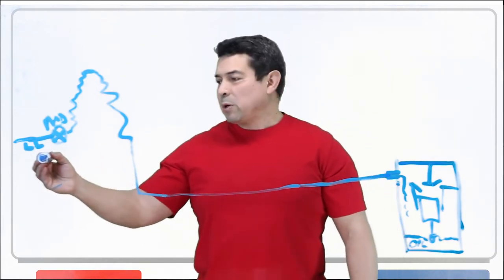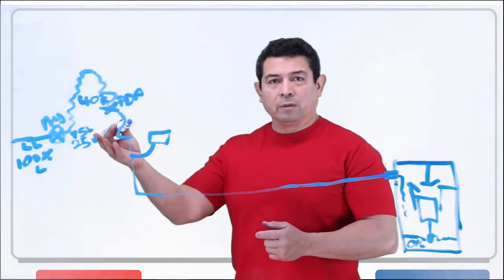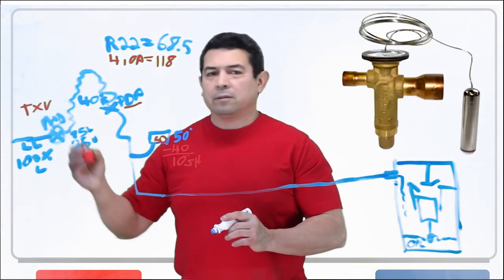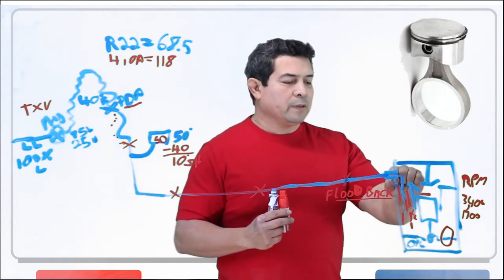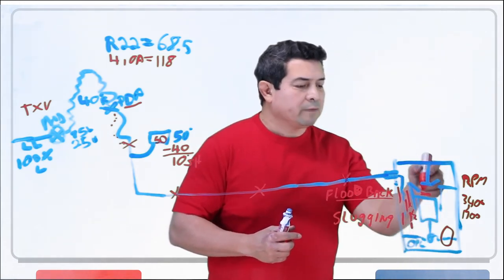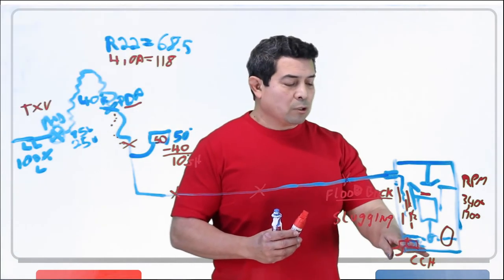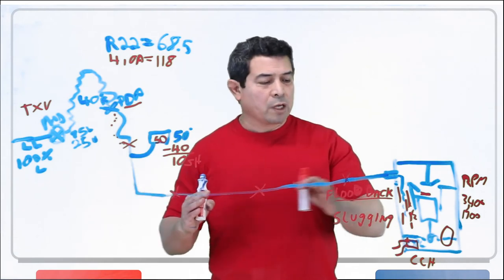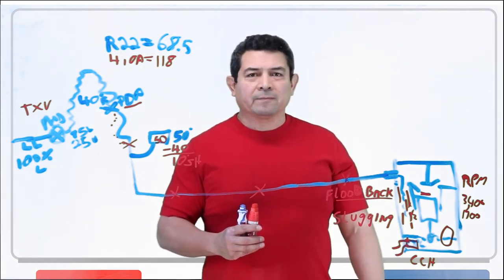Compressor failure analysis